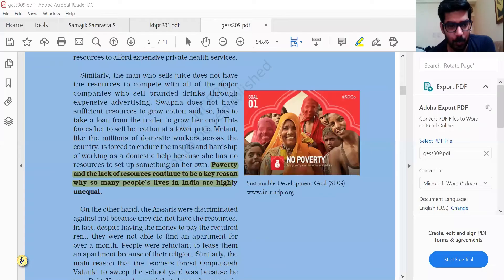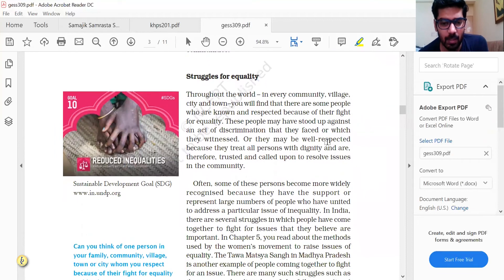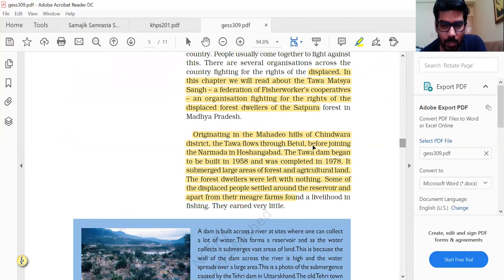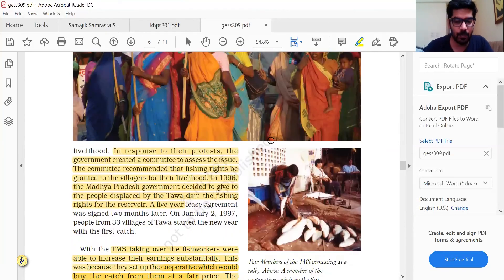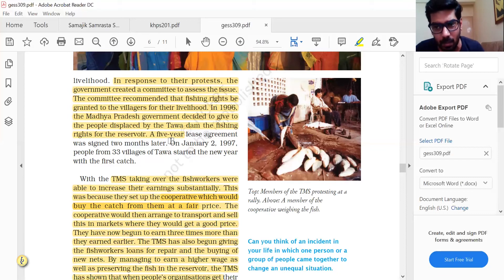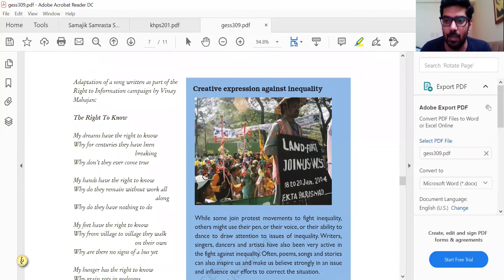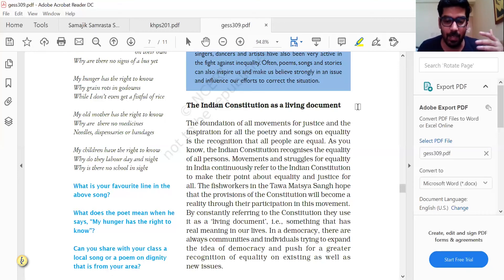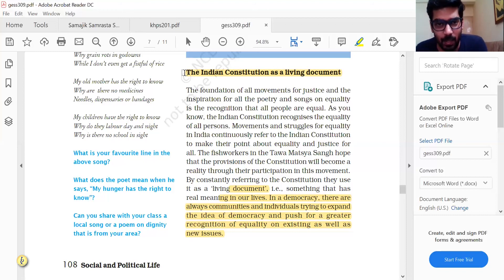NCERT POLITY | CLASS 7| CHAPTER 9 | EQUALITY IN INDIAN DEMOCRACY | DHANWANTARI IAS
This channel is to help the students of IAS Super90 Program conducted by Dhanwantari IAS Study Circle.Hyderabad.

For admission details into IAS Super 90 program whats app to 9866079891.